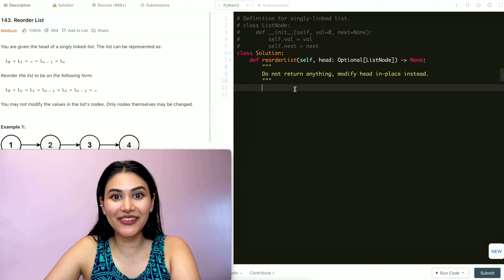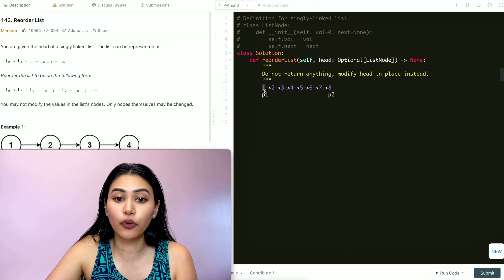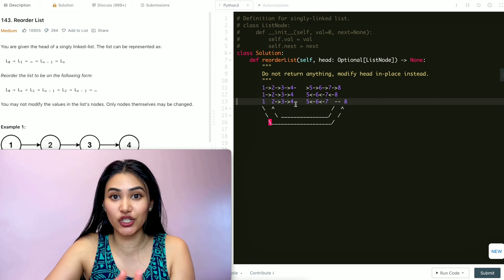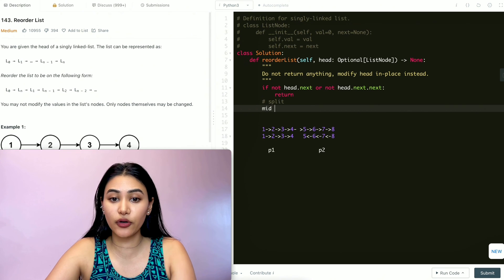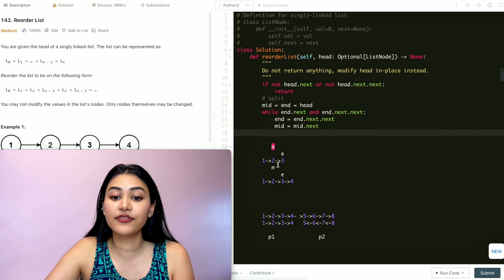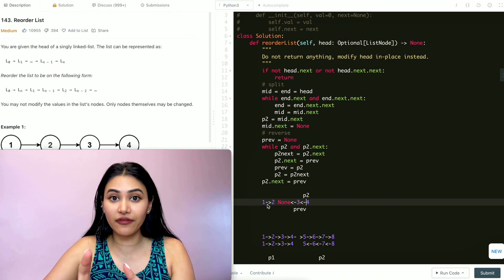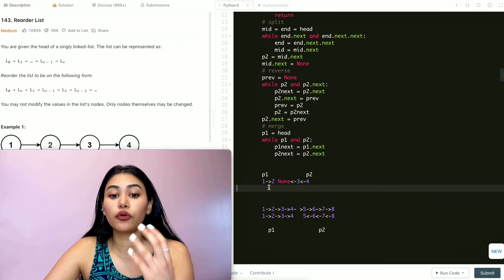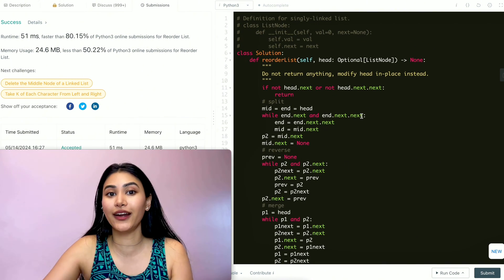Reorder List - LeetCode 143 - Python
Explaining how to solve Reorder List in Python!

@0:47 - Example + Explanation
@2:28 -  Code
@7:49 - Time and Space Complexity
@8:22 - Code Walkthrough with Example